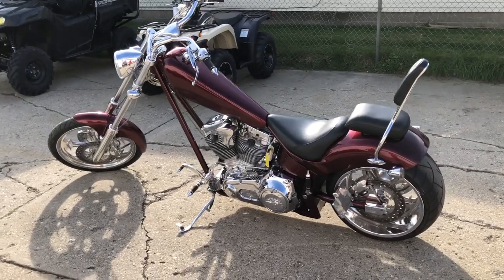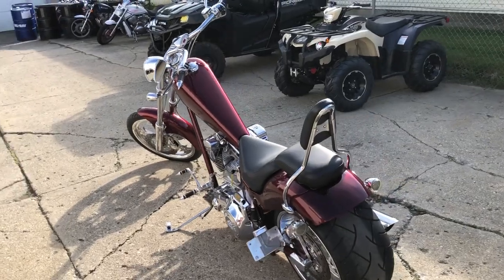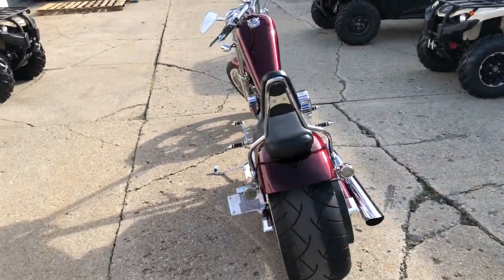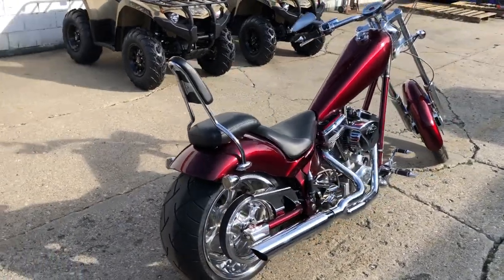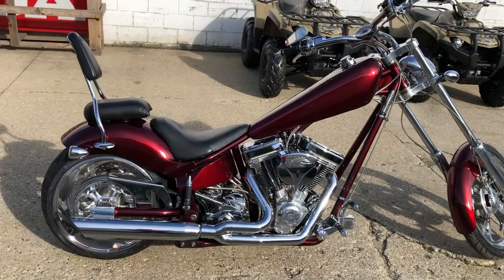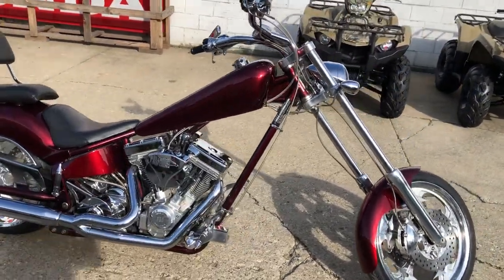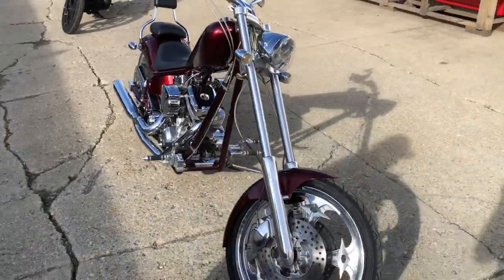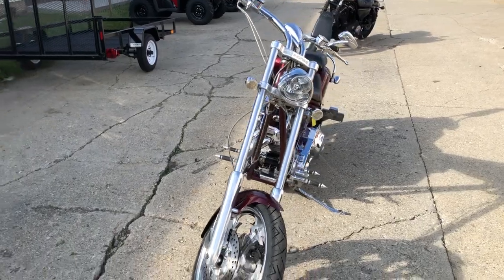USED 2006 AMERICAN IRONHORSE TEXAS CHOPPER FOR SALE IN MI WITH LOW MILES! U7041